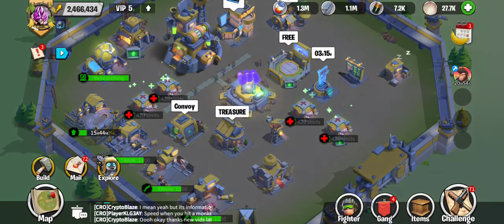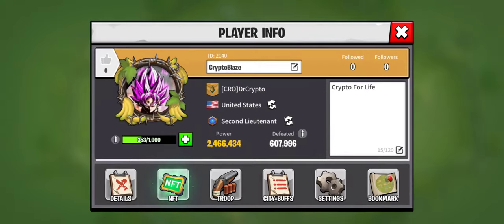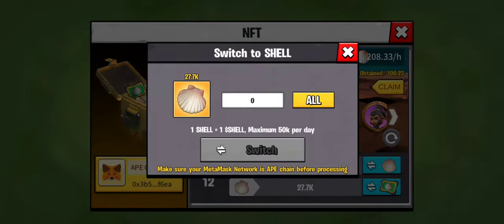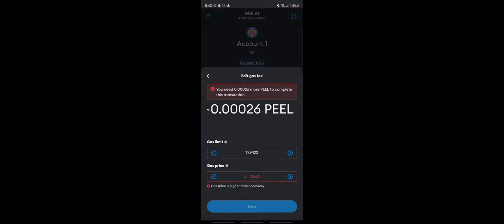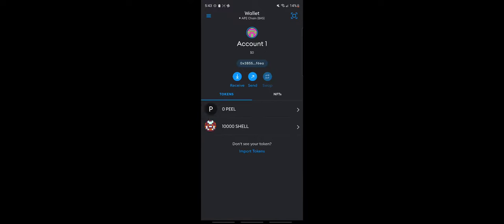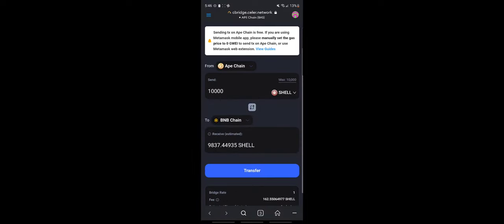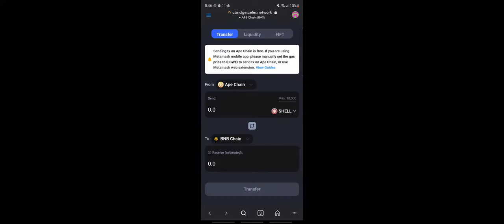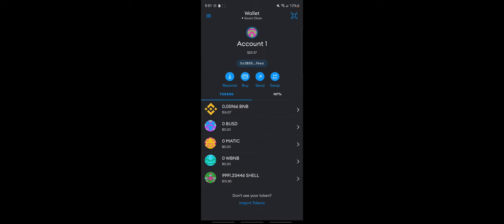HOW TO TRANSFER IN-GAME $SHELL TOKENS TO ANY CRYPTO/USD IN META APES WITH METAMASK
Today I will show you guys how to use the in game shell tokens for real use by transferring then to any crypto you want Bitcoin Ethereum you name it

To transfer in-game $Shell tokens
(Ape Chain to Smart Chain)

To swap Smart chain $Shell tokens to any crypto